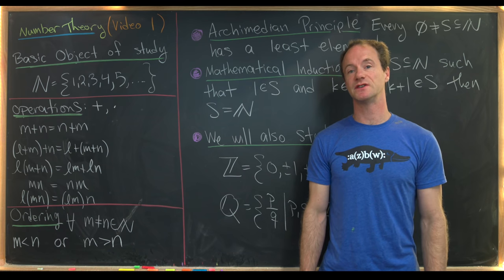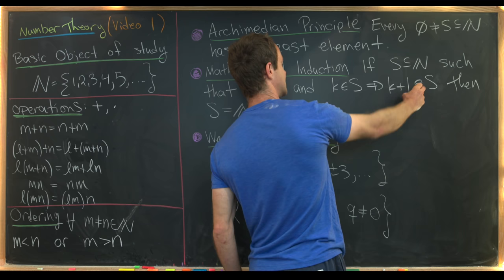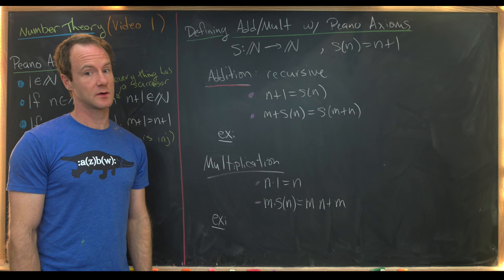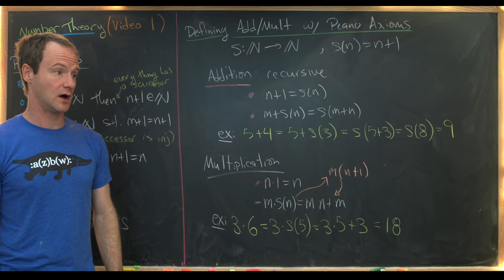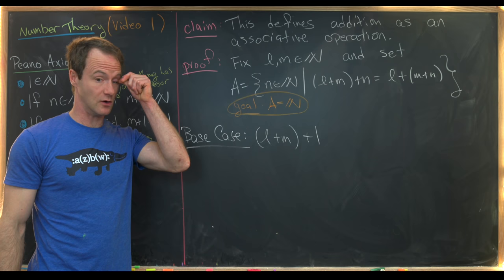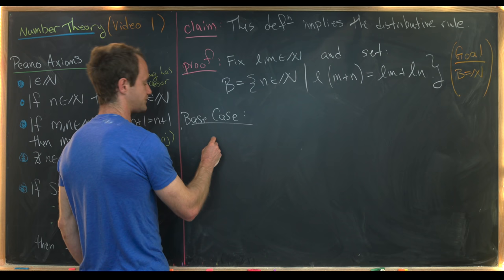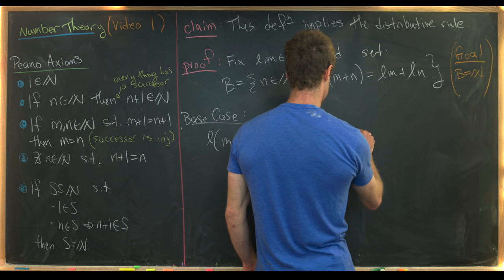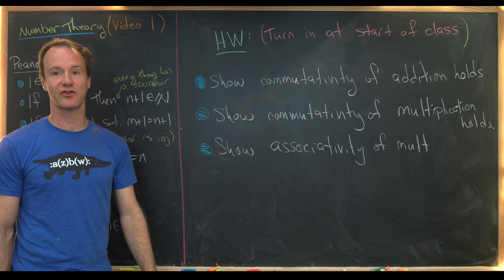The foundation -- Number Theory 1